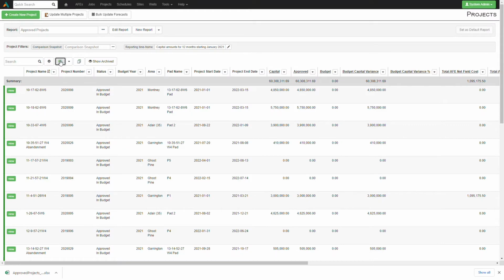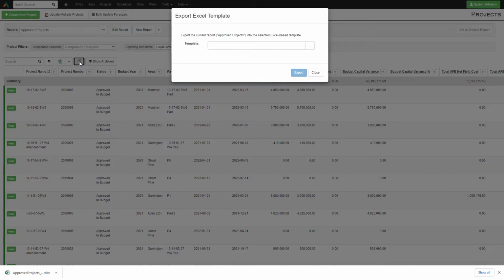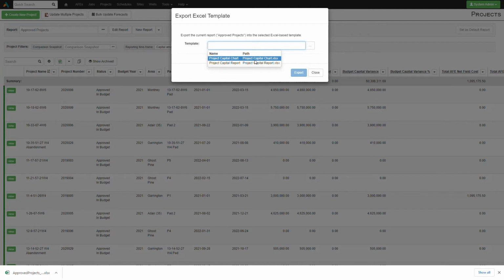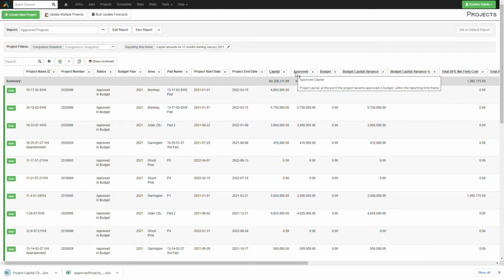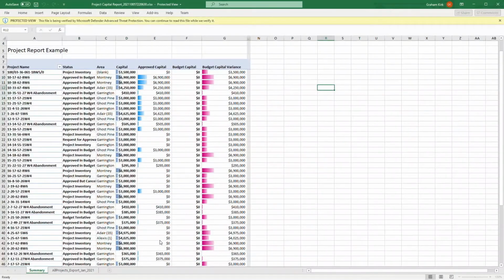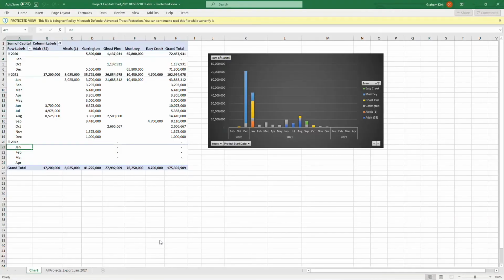Excel Report Templates - Aucerna Execute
A handy new feature to Aucerna Execute version 2020 that allows data to be easily exported into a pre-formatted Excel Template from the Aucerna Execute Data Grids.  This will save you time from having to export and reformat your reports over and over again.